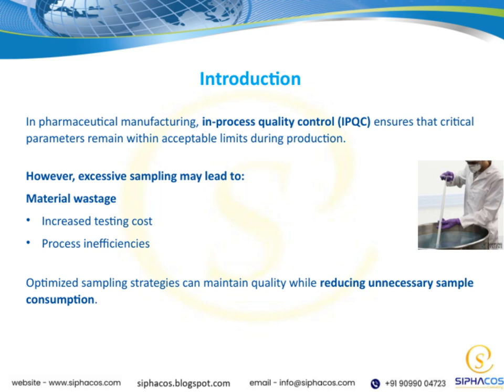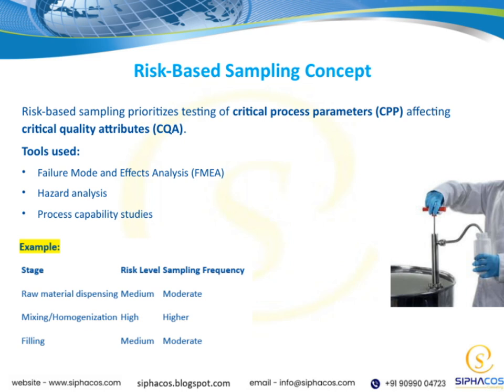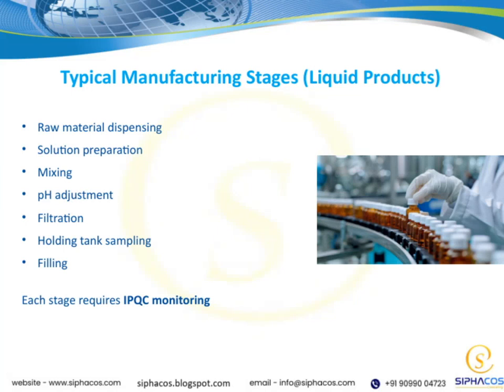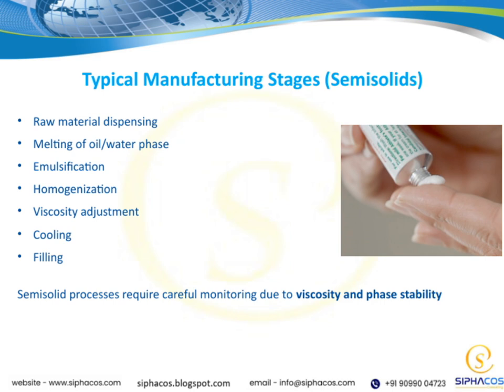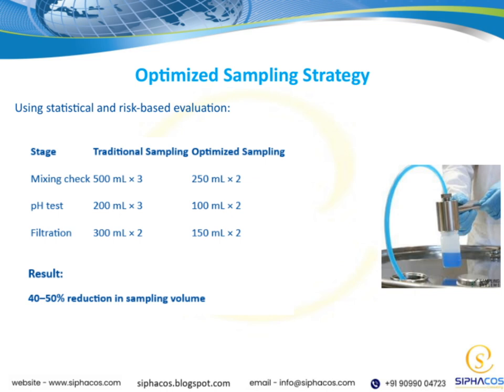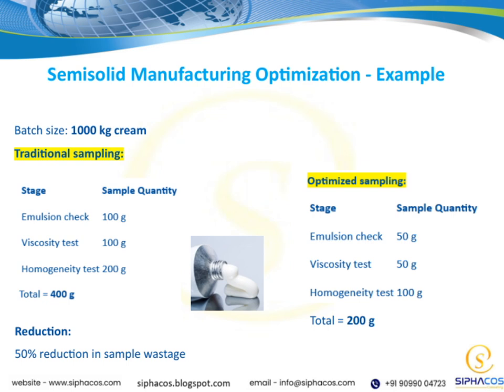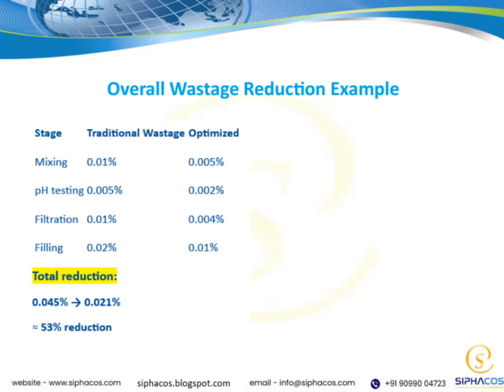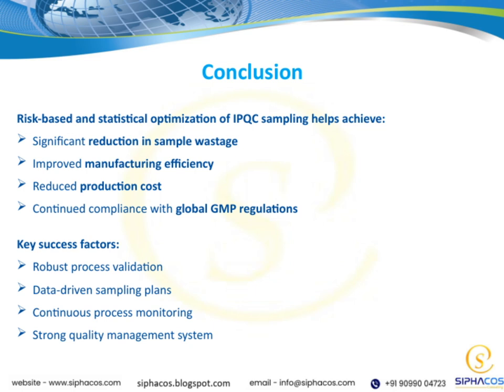#311 SIPHACOS Statistical Optimization of In Process Sampling during Manufacturing of Liquid and Sem